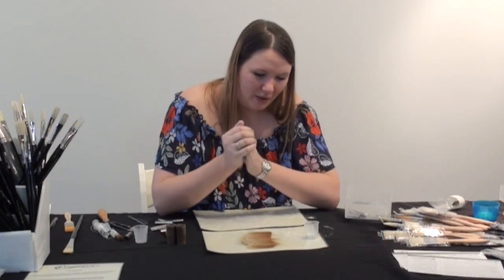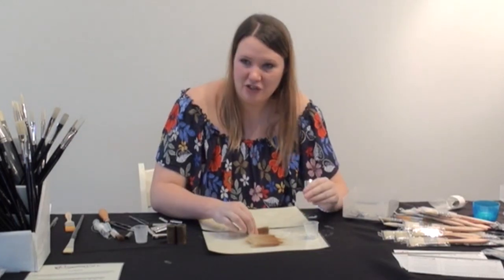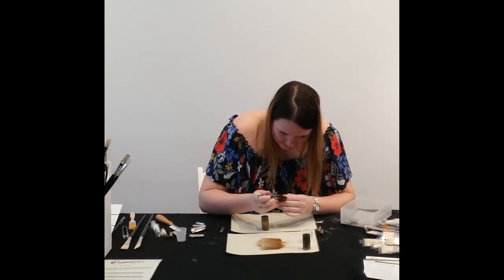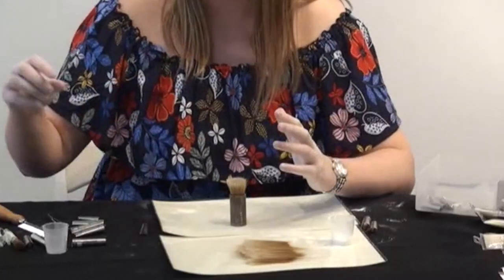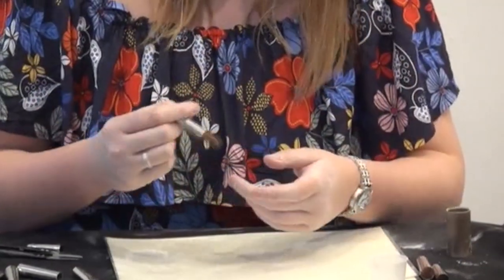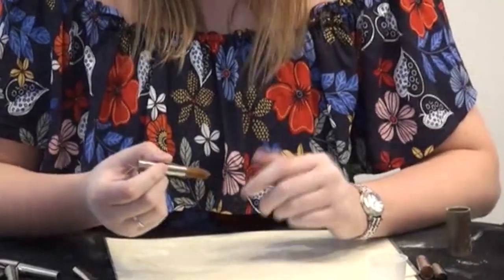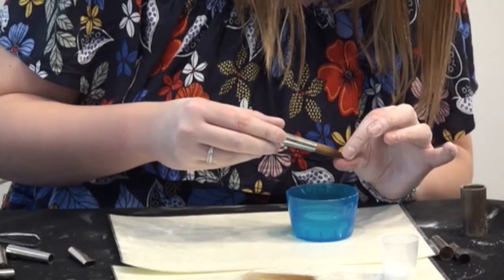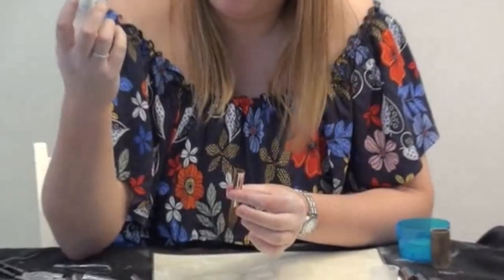How to Make A Round Artist's Brush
Lecture & Demo by Symi Jackson of Rosemary & Co. Artist's Brushes at Kline Academy of Fine Art.

Learn from expert Brush Maker - Symi Jackson about how she makes perfect round artist's brushes by hand using simple tools.